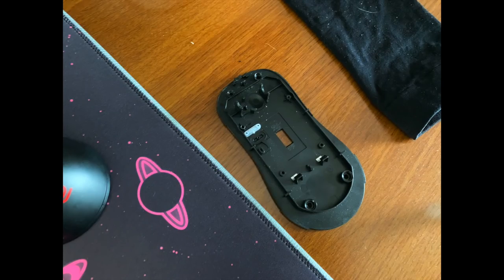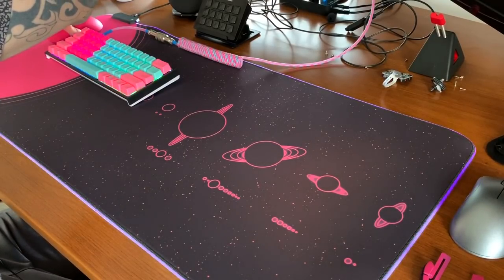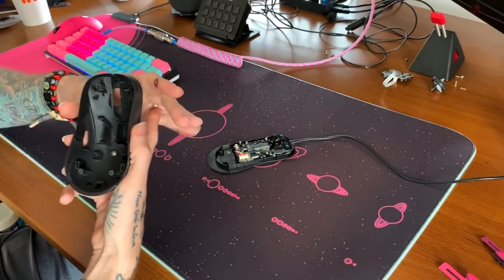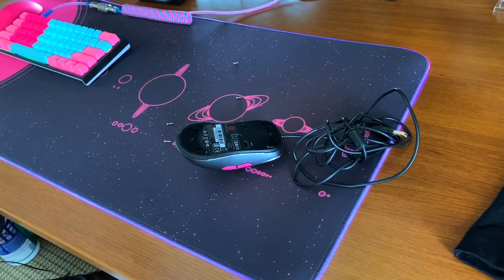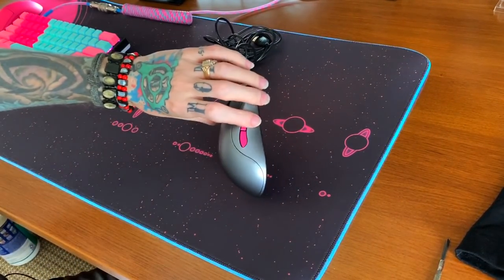Custom Painted Zowie ZA11 from Black to silver and Pink!!!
Hope this helps guys like comment and sub to the channel and lets keep the army growing also if you can drop a follow over at my twitch we stream there every night and we are gaining momentum over there as well my live streams will be on twitch going forward

Amazon links

Compression Arm Sleeve
Tai-Hao Miami Keycaps
Tai-Hao Rubber Keycaps
Elgato Stream Deck
Elgato Green Screen
Logitech Brio Webcam
Logitech c922 webcam
LED Ring Light
Logitech G305
Logitech GPRO Wireless
GPRO Wireless Renewed (Discount)
Behringer X1204usb mixer
Red USB-C cable for ducky
Ducky One 2 Mini
Zowie EC1-A
Zowie Za11
Logitech gpro wired mouse
Artisan Strawberry Milk Pad L
Artisan Hien XL mousepad
Artisan Zero L
Bigger Bottle of cleaner
Starter Kit
Extra Brush
Vivo quad monitor stand
Shure sm7b Mic
Rode PSA1 Swivel Mount Studio Microphone Boom Arm
Sennheiser HD700 Headphones
Herman Miller Aeron Chair
Headphone Hanger
Reusable Zip Ties
Glorious 3xl Mouse Pad
Glorious Extended Pad
Sony A6400 Mirrorless Camera
Keycap O-Rings
Keycap O-Rings
Razer Naga (Renewed)
Boys BY-M1 Lavalier Microphone
Triple A to Double A converter for G305
ILUX 3pack RGB LED Floodlight
ILUX Single RGB LED Floodlight